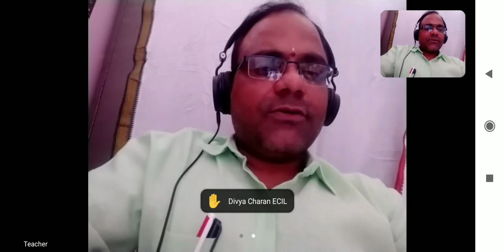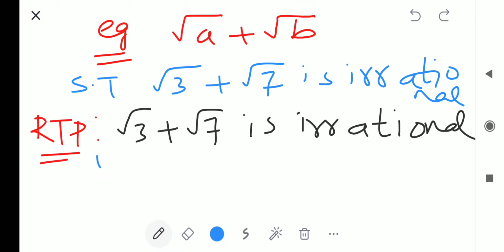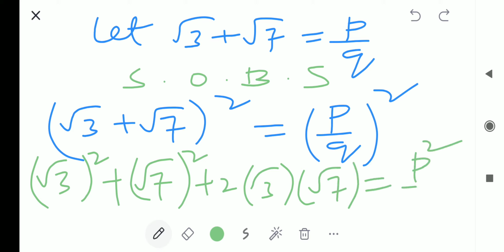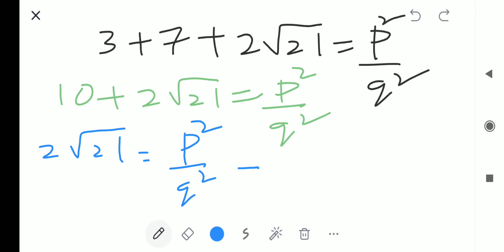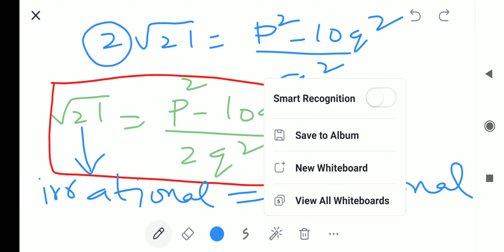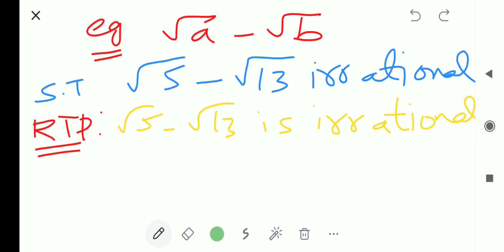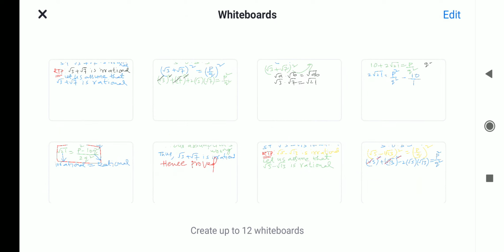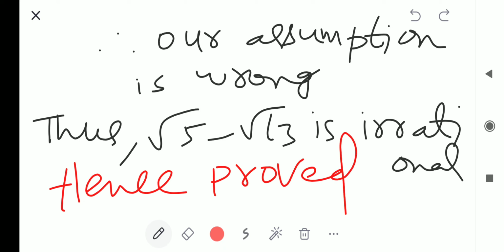important long answer type problems dealing with indirect method of proof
class 10 mathematics SCERT/ NCERT

very important problem children for 4 marks